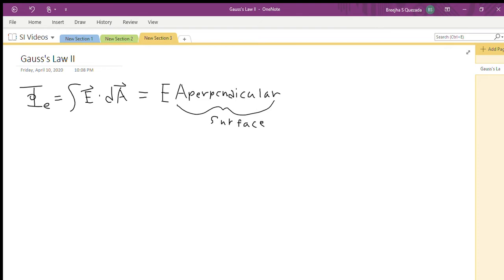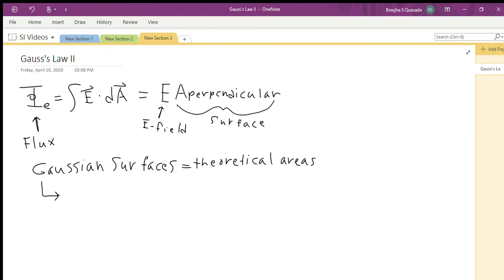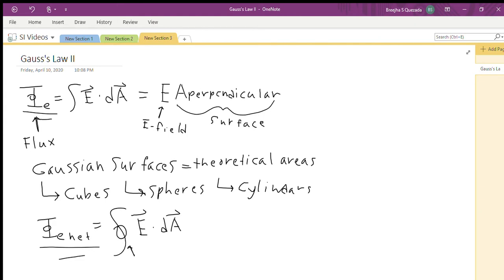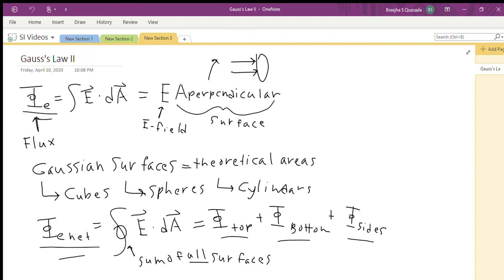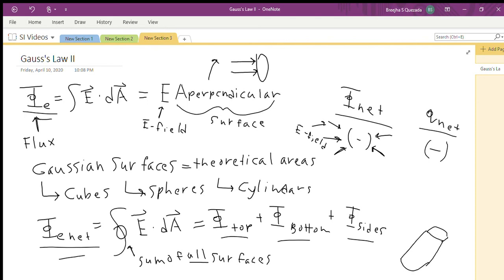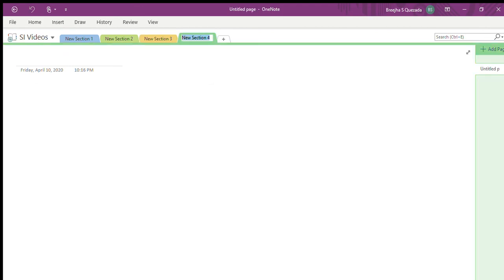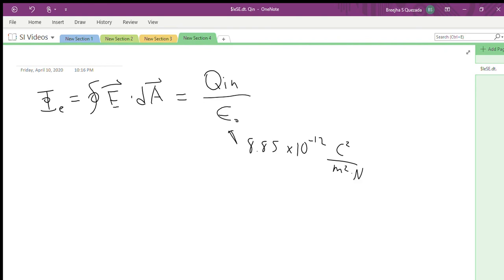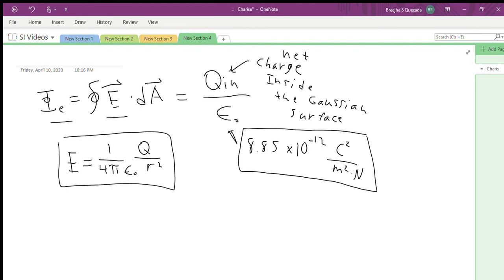Gauss's Law II Physics 040C Week 2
Physics 040C Gauss's Law & Gaussian Surfaces
SI SESSIONS
Breejha Quezada
Mondays & Wednesdays 2:00p–3:00p
Zoom Meeting ID: 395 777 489

Nick Darden
Wednesdays 11:00a–12:00a, Fridays 2:00p–3:00p
Zoom Meeting ID: 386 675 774